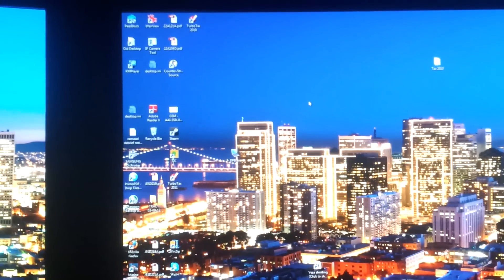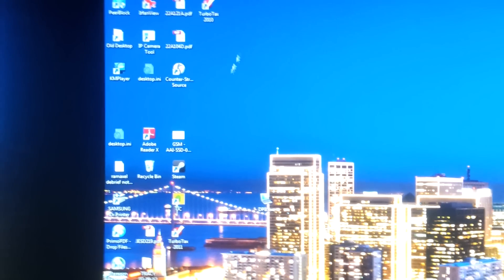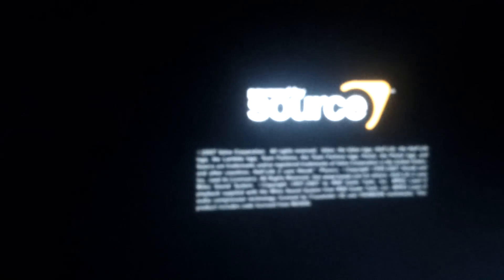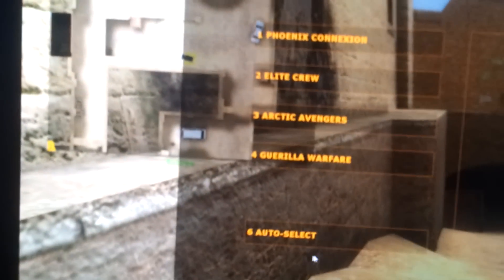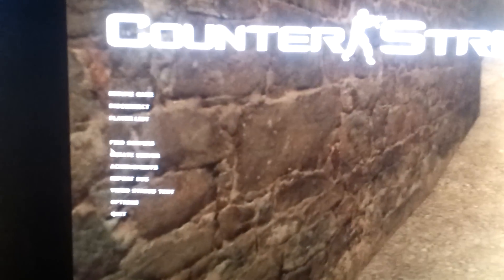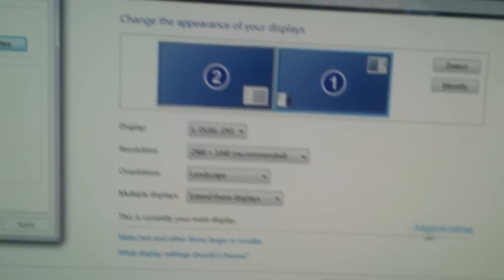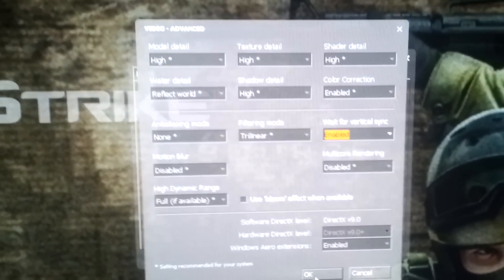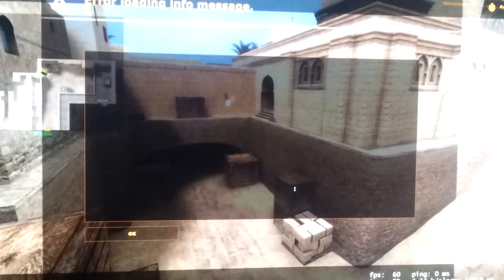Yamakasi Catleap 100hz vs 60hz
Comparison of an overclockable Yamakasi Catleap 27" IPS LED monitor in the default 60Hz and 100Hz modes.